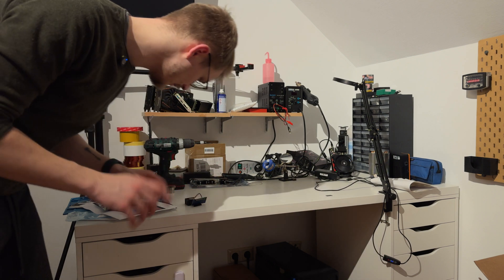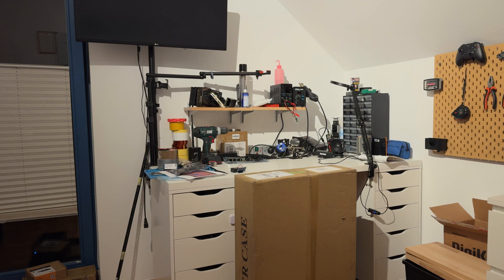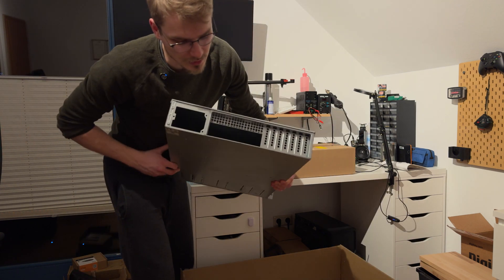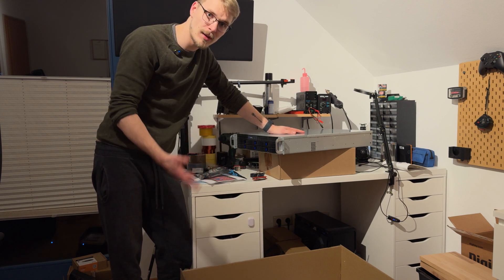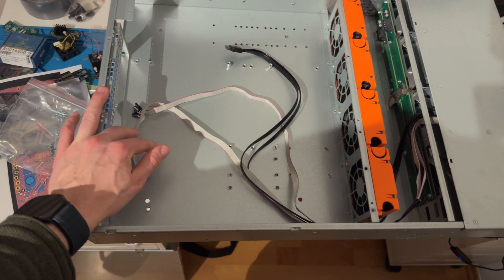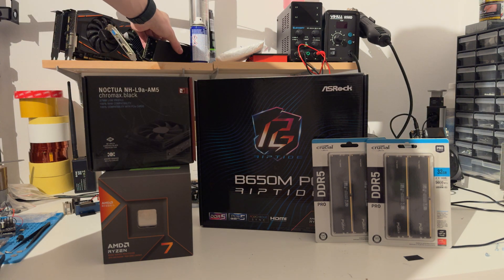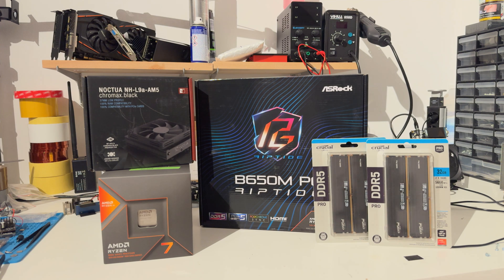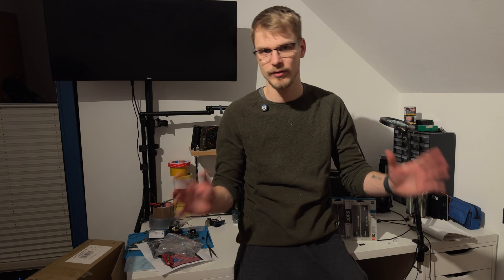Upgrade my Homelab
I needed to upgrade my homelab for a long time and now it's finally time to do so and I want to take you with me on this journey.

This video is inspired by @TechnoTim @AGTech

Like my work?